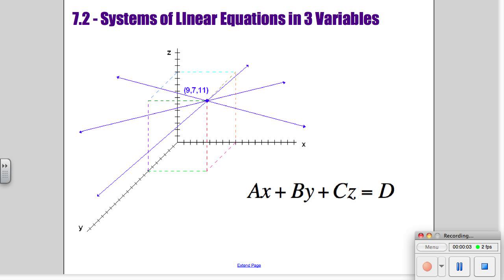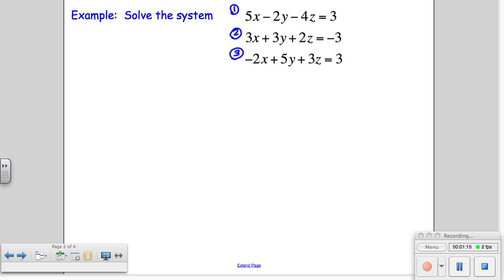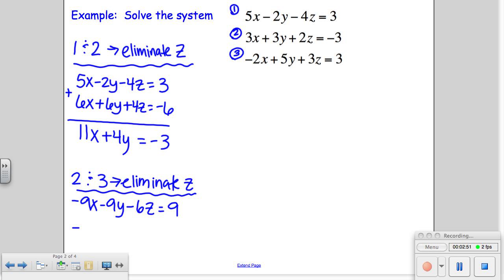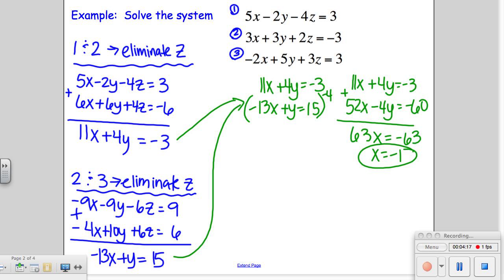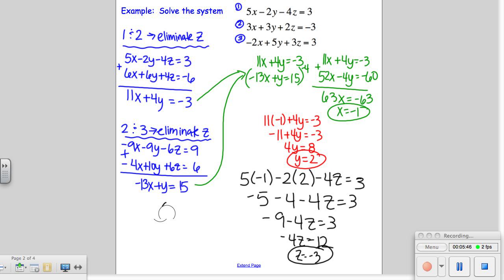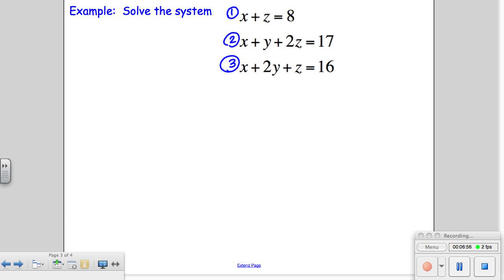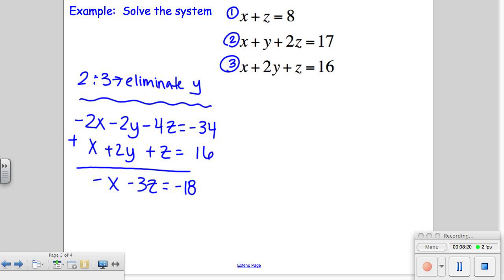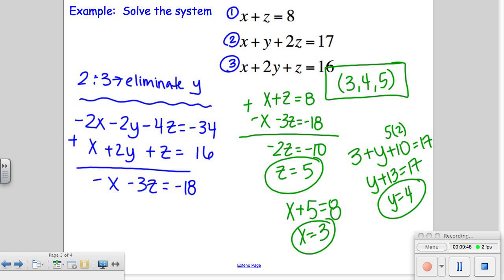7.2 Part 1 Video.mov